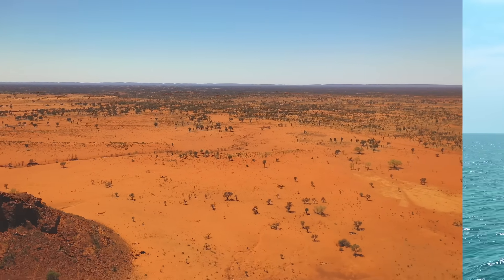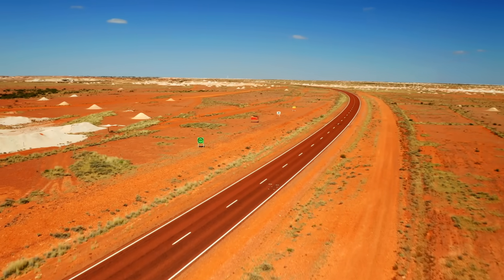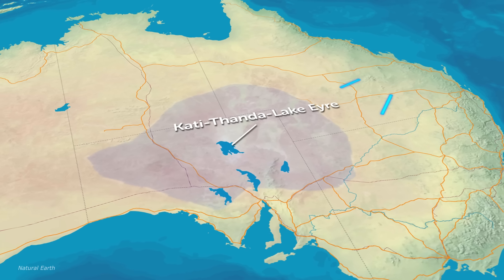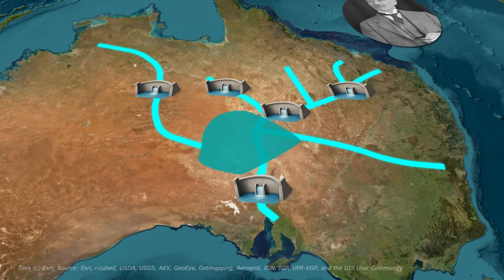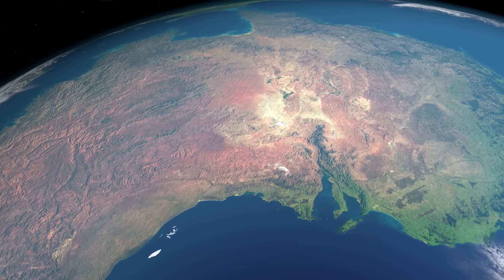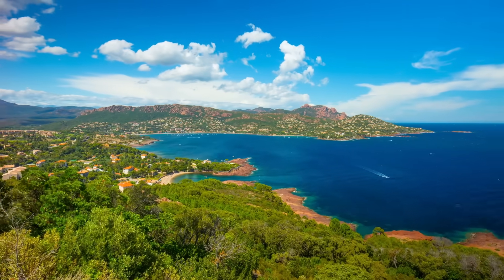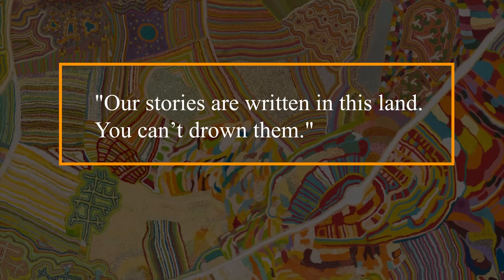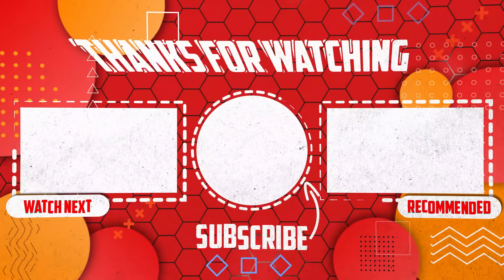Australia's $200B Secret Plan to Flood the Outback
Australia’s “inland sea” plan sounds like sci-fi, yet engineers once budgeted $200 billion to flood the Outback and “save” the continent. Could reviving that dream fix Australia’s droughts—or ruin an entire ecosystem? What if Australia could transform its deadly desert into a life-giving sea? For over a century, engineers have dreamed of creating a massive inland sea in Australia's outback - a $200 billion megaproject that could change an entire continent's climate forever.

🌊 TIMESTAMPS:
0:00 - Australia's $200 Billion Gamble
0:45 - The Ancient Sea That Once Was
1:30 - Chapter 1: The Bradfield Scheme - A Vision to Terraform a Desert
2:55 - Chapter 2: The Outback Bathtub - Why Lake Eyre?
3:40 - The 3 Hurdles: Volume, Evaporation & Salt
4:45 - Chapter 3: Why the Original Plan Failed (Physics & Math)
5:30 - A Warning From the Aral Sea
6:15 - Chapter 4: The Inland Sea 2.0 - A Modern Revival
7:05 - Pumping the Ocean Inland with Solar Power
7:50 - The Pros vs. The Cons (The $200 Billion+ Debate)
8:40 - Chapter 5: What Would ACTUALLY Happen? (A 50-Year Timeline)
9:50 - Chapter 6: The Unspoken Hurdle: Ethics & Sacred Land
10:45 - Conclusion: Pipe Dream or Inevitable Future?
11:15 - My Final Question For You

🎯 WHAT YOU'LL LEARN:
How John Bradfield planned to redirect entire river systems across Australia
Why Lake Eyre Basin is the perfect "bathtub" for this massive engineering feat
The shocking $200 billion cost estimate and why the project was shelved
How modern renewable energy could make this dream possible in 2025
The environmental risks that could create another Aral Sea disaster
Why Indigenous rights are the biggest obstacle to this megaproject
What would actually happen year-by-year if Australia built this inland sea
How climate change is reviving interest in this "impossible" project

🔥 KEY TAKEAWAYS:
This isn't just about engineering - it's about humanity's eternal struggle against nature. The Bradfield Scheme would create a sea larger than Belgium, requiring 300 cubic kilometers of water (equivalent to 600 Sydney Harbours). Modern proposals use solar-powered desalination to pump seawater 600 kilometers inland, but critics warn of catastrophic salinity issues.
The project faces three major hurdles: the massive water volume needed, extreme evaporation rates in 40°C heat, and salt accumulation without natural outlets. Yet with Australia's intensifying droughts, including the devastating 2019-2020 "Black Summer," some scientists believe this could be the continent's only hope.

🌍 THE GLOBAL CONTEXT:
Similar projects have succeeded and failed worldwide. The Mediterranean Sea was once a desert that naturally refilled in just 2 years. Egypt's Toshka Lakes were artificially created in the 1990s. But the Soviet Union's Aral Sea disaster serves as a warning - that inland sea shrank by 90%, creating toxic dust storms.

🔬 THE SCIENCE:
If built tomorrow, here's the timeline: Year 1 would see 30% capacity filling, Year 3 would bring critical salinity levels, Year 5 would trigger microclimate changes with 15% more rainfall within 100km, Year 10 could spark Australia's newest real estate boom, and Year 50 would either create ecological collapse or a thriving new biosphere.

💰 THE ECONOMICS:
The current cost estimate ranges from $10 billion to $200 billion just for pipelines. That's more than Australia's entire annual GDP in infrastructure spending. Critics argue it's like "ordering smashed avo at a café while your mate can't afford toast" - an expensive gamble when Australia's mining boom already made it rich.

🚀 WHY THIS MATTERS NOW:
Climate change is intensifying Australia's droughts. Towns are running dry. Traditional water solutions may not be enough. This inland sea could be Australia's moonshot moment - or its greatest folly.
The engineering challenges are immense, but so were the Panama Canal, Suez Canal, and Three Gorges Dam. The question isn't whether we can build it - it's whether we should.

Interesting stuff I found for myself: